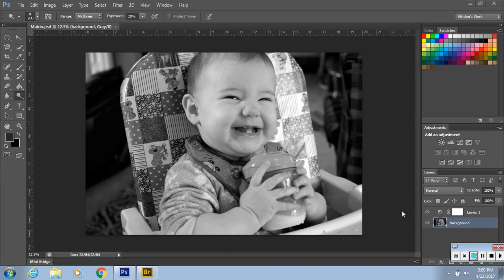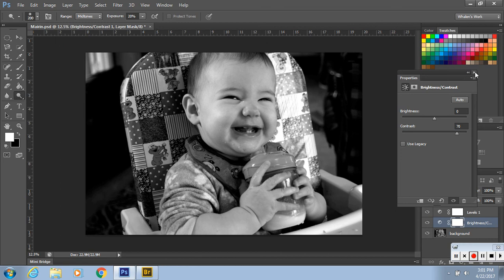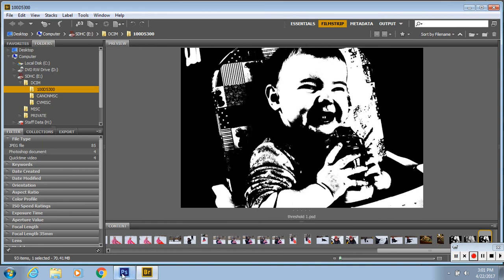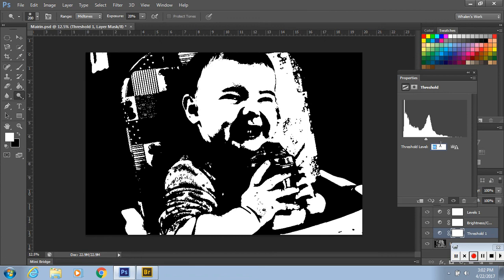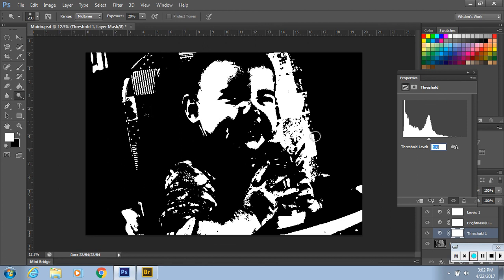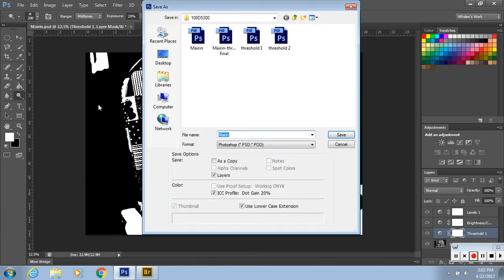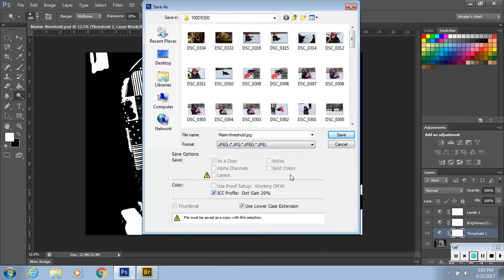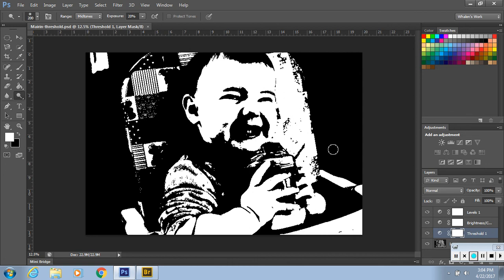Contrast Threshold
Please view this video on how to add contrast to your photo and make it a positive/negative space to create a stencil.